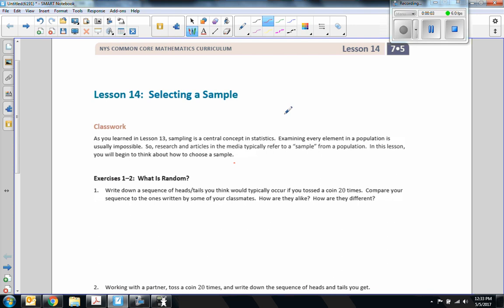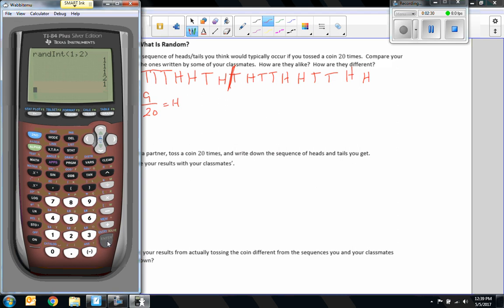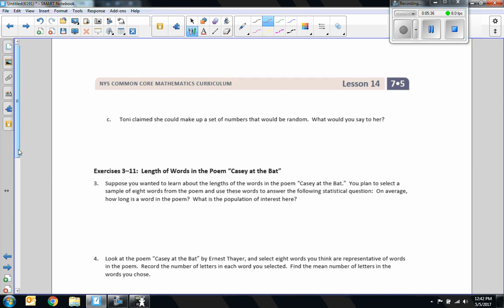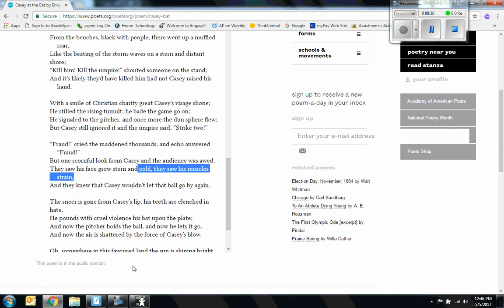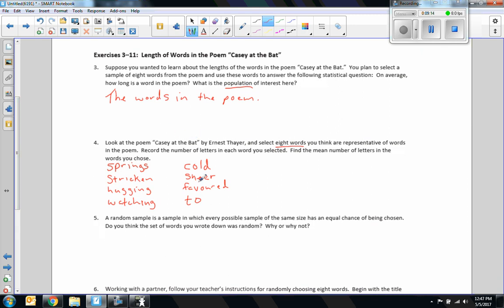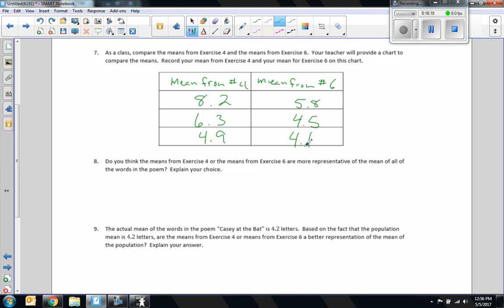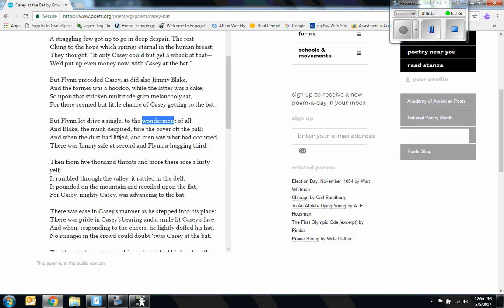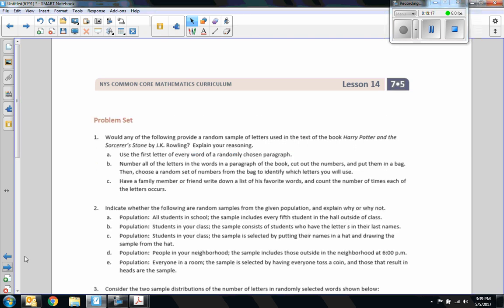Math 7 Module 5 Lesson 14 Video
Selecting a Sample